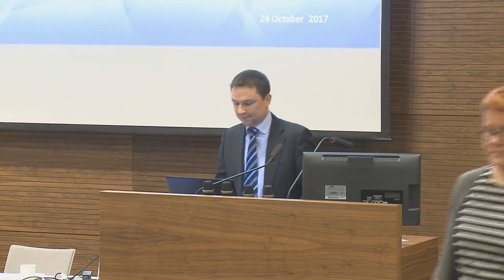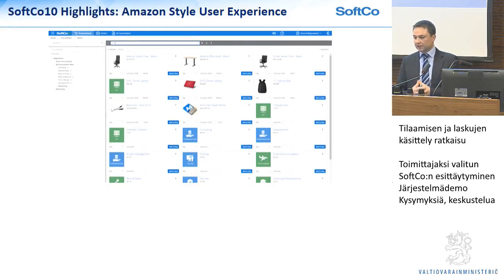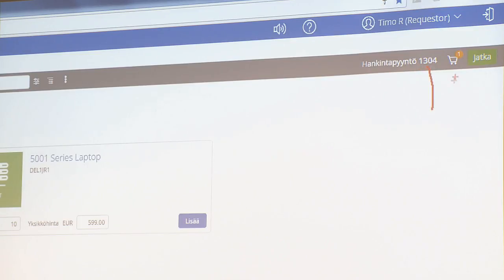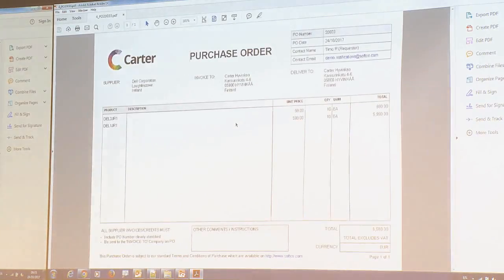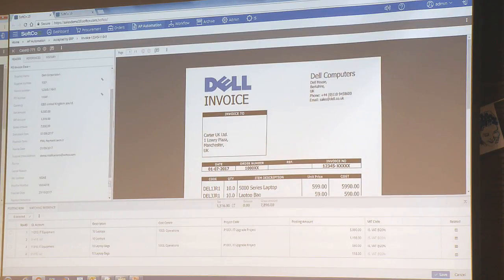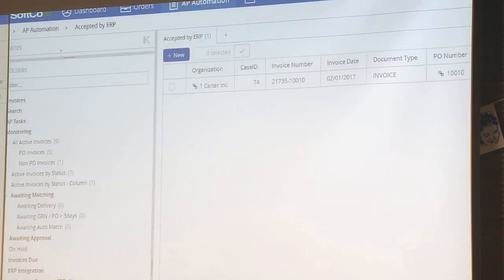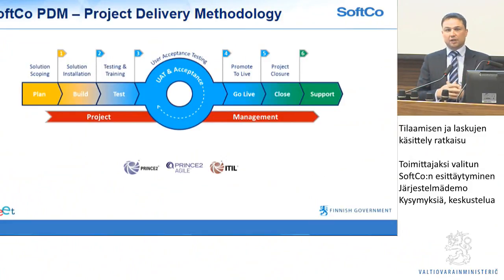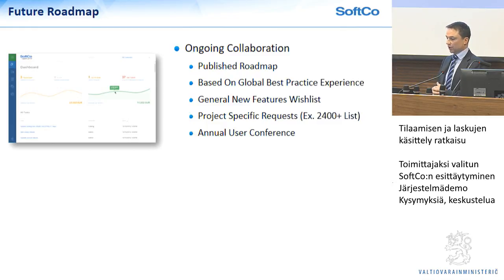Tilaamisen ja laskujen käsittely –ratkaisu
Valtion hankintojen digitalisoinnin toteutusohjelma
·         Toimittajaksi valitun SoftCo:n esittäytyminen
·         Järjestelmädemo
·         Kysymyksiä, keskustelua